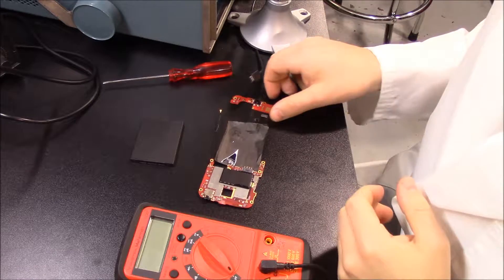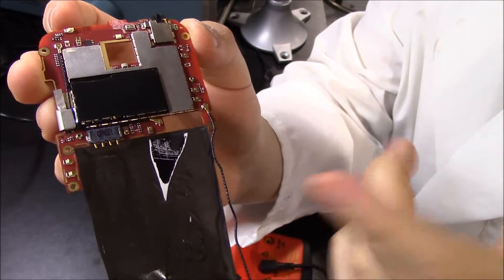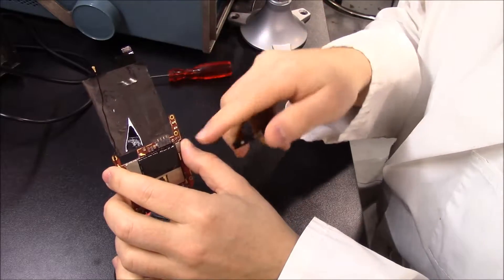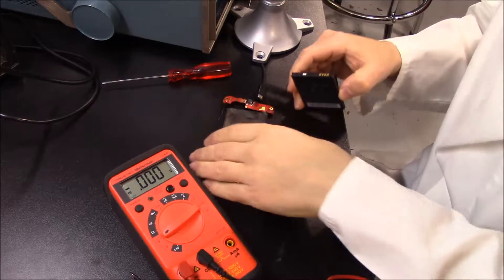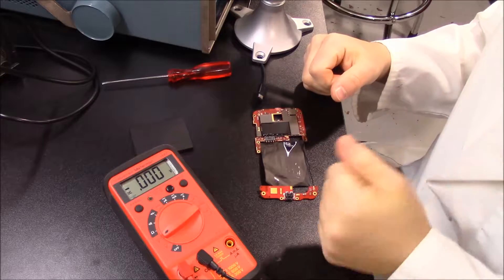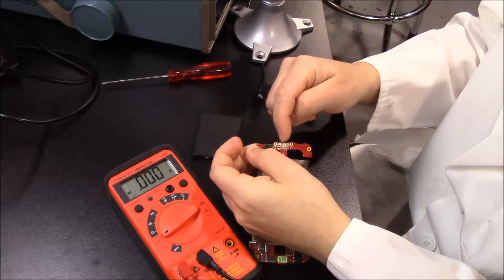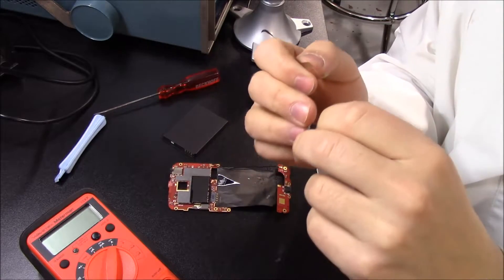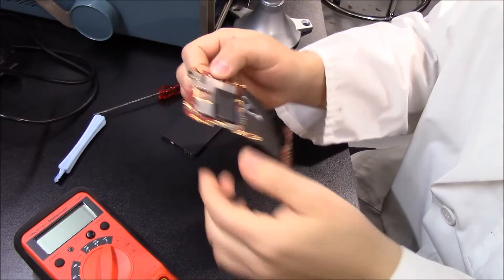Recycling Cell Phone For Parts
I show a few items that can be harvested from an old cell phone, which can be used in a future electronics project.